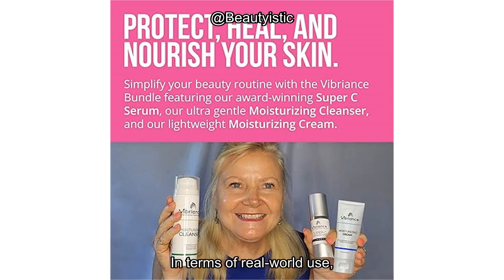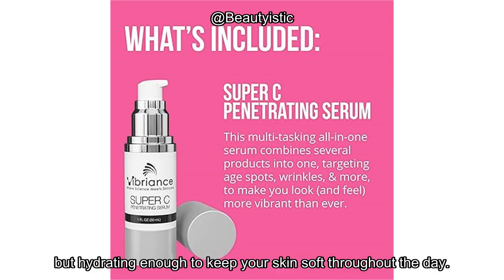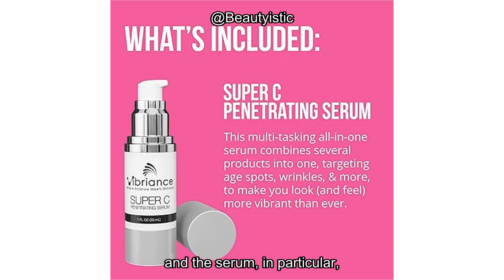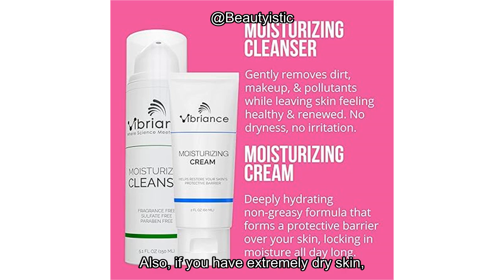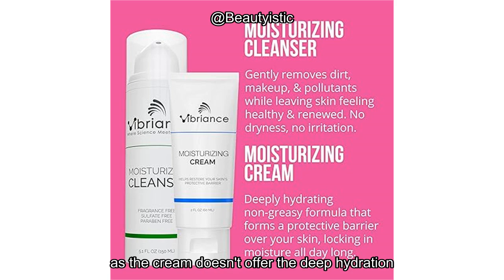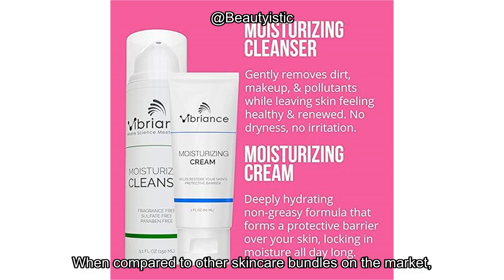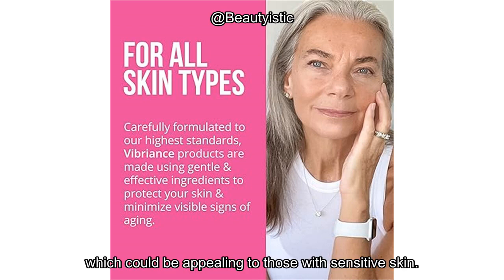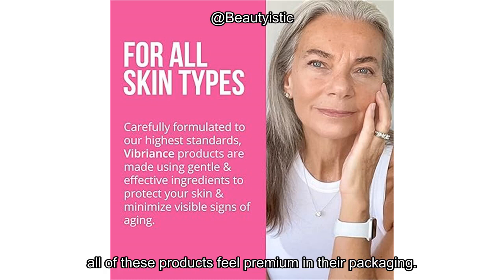Vibriance Bundle Skincare Set Review: Is It Worth the Hype for Radiant Skin?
Vibriance Bundle Skincare Set | Super C Serum, Moisturizing Cleanser and Face Cream | Complete Kit for Radiant Beauty

Welcome to Beautyistic! In today’s video, we’re diving deep into the Vibriance Bundle Skincare Set, featuring the Super C Vitamin C Serum, Moisturizing Cleanser, and Moisturizing Cream. This complete skincare kit is designed to help you achieve a radiant and youthful complexion with a streamlined daily routine. If you’re looking to enhance your skincare regimen with high-quality, gentle, and effective products, this bundle could be your perfect match. Stick around to find out what makes this set stand out and whether it's the right fit for your beauty needs.

The Vibriance Bundle includes three powerful products—each formulated with your skin’s health in mind. The Super C Vitamin C Serum promises to brighten your complexion, reduce wrinkles, and provide lasting hydration. It’s packed with Vitamin C, a potent ingredient known for its skin-rejuvenating properties. The Moisturizing Cleanser gently removes makeup, oils, and impurities, all while maintaining your skin’s natural moisture balance. Lastly, the Moisturizing Cream offers lightweight hydration, ensuring your skin stays soft and refreshed without feeling heavy. Together, these products work in harmony to deliver a complete skincare experience.

In this video, we’ll take a closer look at each product’s key features, perform a real-world review of how they work together, and break down the pros and cons. I’ll share my personal experience with this bundle, detailing how it performed during testing and whether it lives up to its promises. Whether you’re new to the Vibriance brand or considering this bundle for your skincare routine, you’ll want to stay tuned to see how it stacks up against similar products in the market.

What You’ll Learn:

Detailed breakdown of the Super C Vitamin C Serum, Moisturizing Cleanser, and Moisturizing Cream.
How these products work together to create a radiant, youthful complexion.
A personal, real-world review of how each product performs, including pros and cons.
Insights into the value for money offered by the Vibriance Bundle compared to similar skincare products.
Tips for incorporating this set into your daily routine for optimal results.

If you’ve been on the lookout for a skincare bundle that delivers hydration, anti-aging benefits, and gentle cleansing all in one, this video will give you the full picture. Whether you're hoping to tackle fine lines, boost skin radiance, or simply maintain healthy, hydrated skin, the Vibriance Bundle promises to be an all-in-one solution that can elevate your skincare routine.

Enjoyed this review? I’d love to hear about your experience!

Make sure to check out the links in the comments to purchase the Vibriance Bundle and start transforming your skincare today!